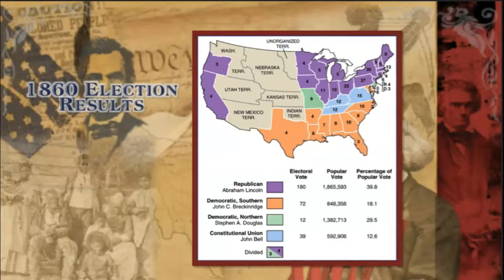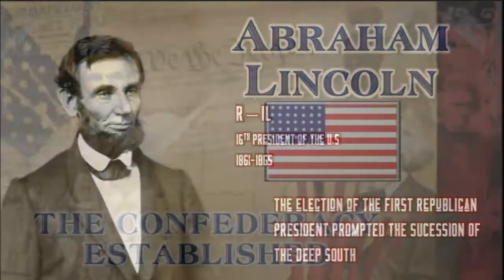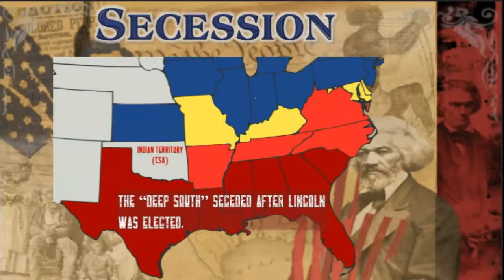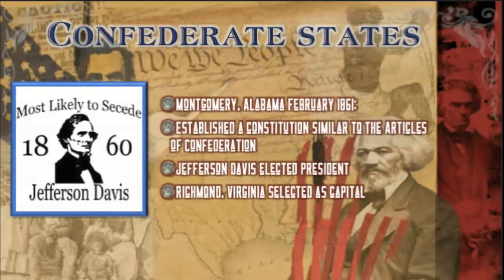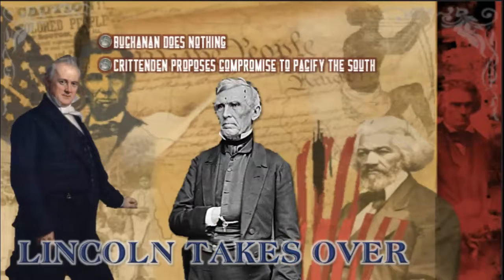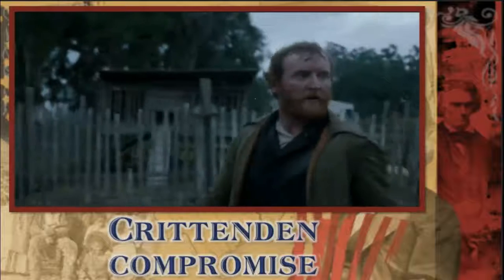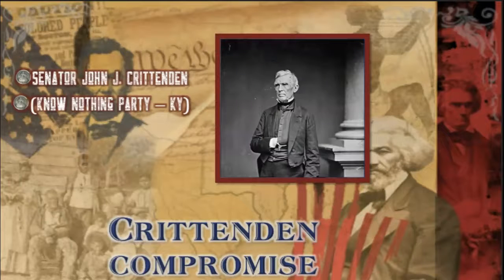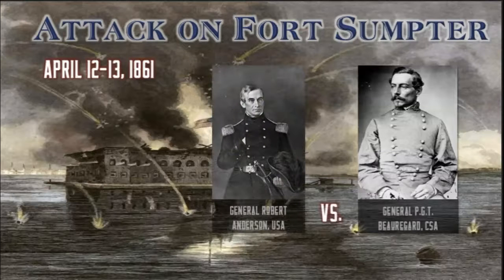8th - Ch 16, sec 3